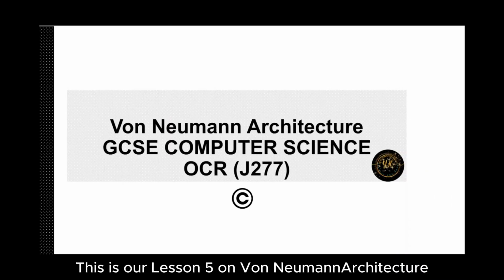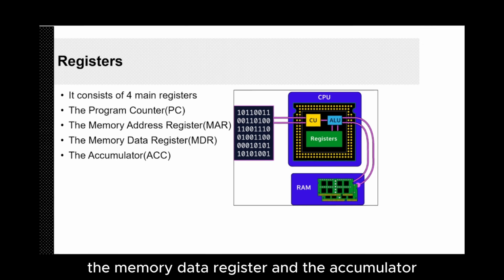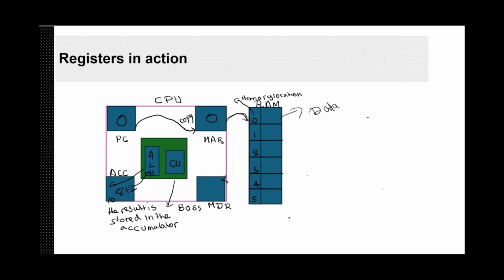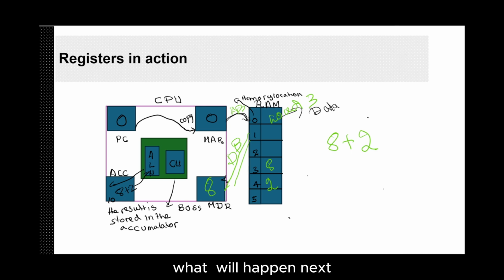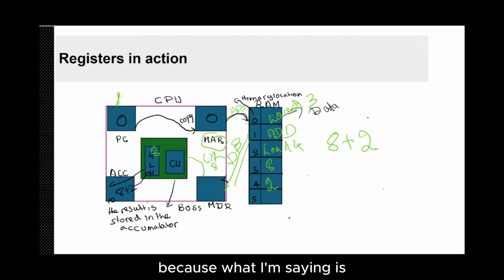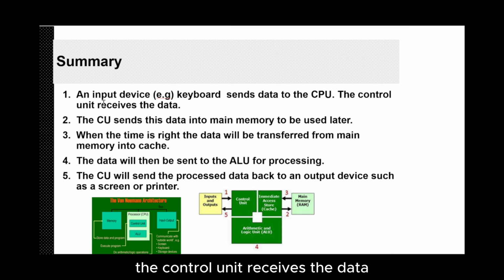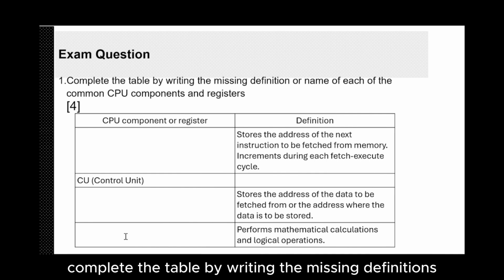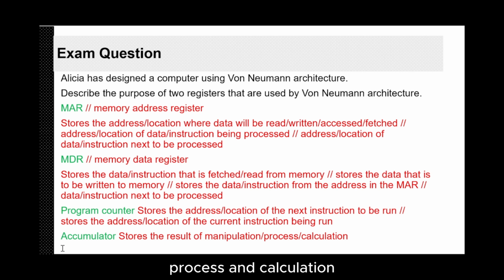GCSE Computer Science Computer Systems J277 OCR.Mastering in record time L5 Von Neumann Arch.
Welcome to our Computer Systems series! 🚀 In this section of videos, we explore the fascinating world of computer systems, diving into topics like Systems Architecture, Memory, and Storage. Whether you’re a beginner or just curious about how computers work, this is the perfect starting point. Let’s get started! 🚀
Dive into the foundational concept behind modern computing! In this video, we break down the Von Neumann Architecture, a revolutionary design that laid the groundwork for nearly every computer system we use today. Learn about its core components—memory, control unit, ALU, input/output—and discover how this model transformed theoretical ideas into practical, programmable machines. Perfect for students, tech enthusiasts, or anyone curious about how computers work.
The next video to follow is L6 Factors Affecting CPU Performance.